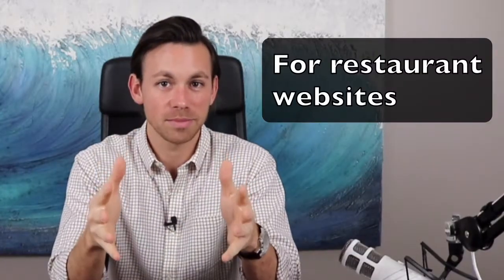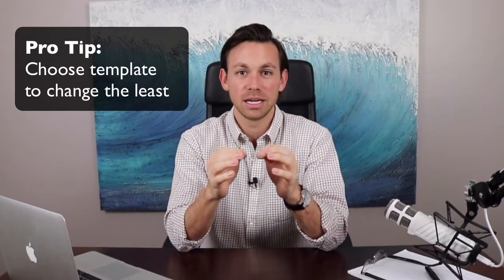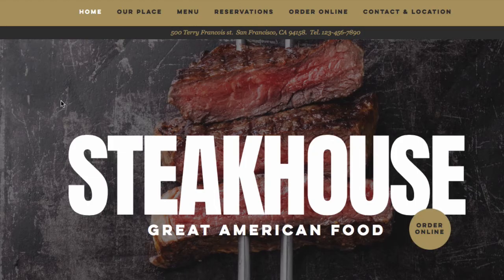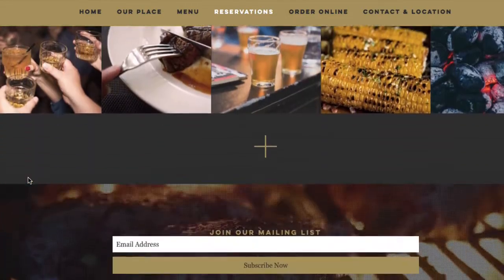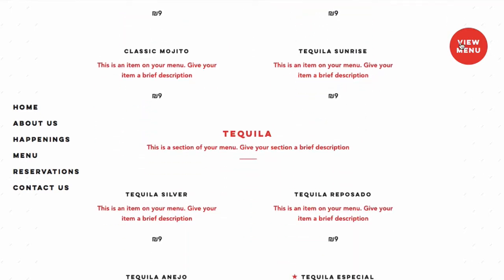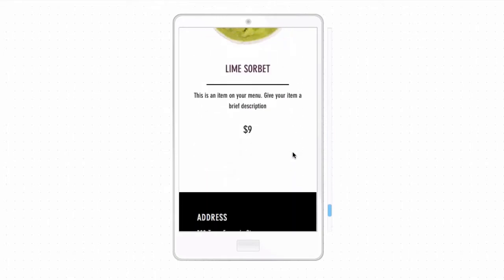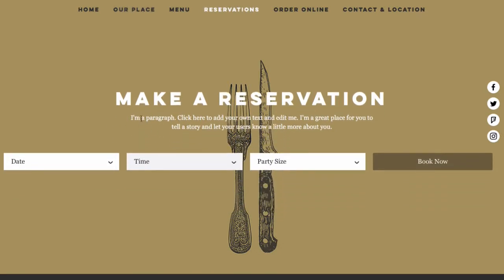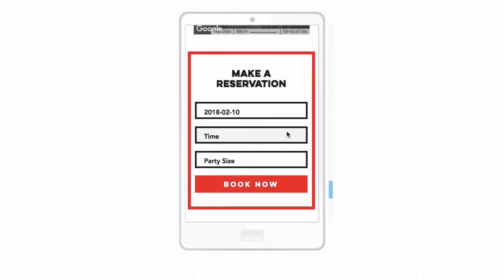Best Website Builder For A Restaurant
Let's get into the reasons of why I prefer Wix as the website builder of choice for a restaurant:

0:00 Introduction
1:30 Pro Tip: Choose template to change the least
3:40 Menu display
3:59 Pro Tip: Ensure menu looks good on mobile
5:33 Online ordering
6:56 Table reservations
7:58 Wix Arena
10:41 Get started today!